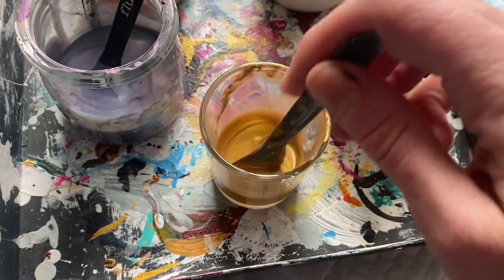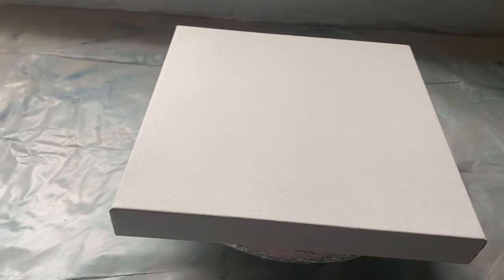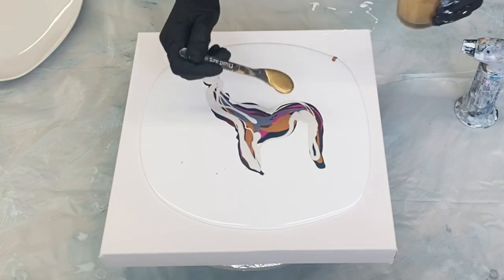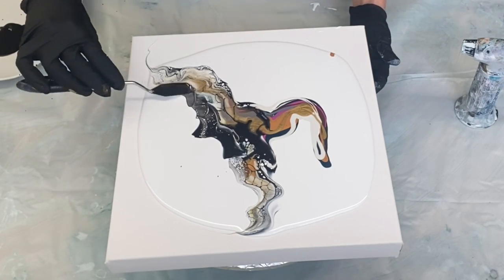TEXTURED Bloom Swipe | This is so cool! New concept.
Fluid art inspirational video!  Firstly, thank you to the artist “Acrylic Blog” for introducing this idea into fluid art. It’s been floating around and resonating with me for the last year.  I decided to start my own experiments with this new medium!  I greatly enjoyed the reactiveness of this paint and how it dried giving the painting a beautiful high-gloss sheen with incredible textural details.

I’m teaching at the Fluid Art Experience April 27-29, 2023! I’m over the top excited and can’t wait to see you all there!

✨Patrons account!  Includes private teaching content, Facebook group & classes!

Basecoat Pillow:
1 part Behr 7300 deep bass enamel
1 part white acrylic (Blick student)
.25 Part GAC800
.25 Part water to warm honey consistency

Paint PM:
2 part Behr 7300 deep base enamel
1 part varathane triple thick polyurethane
1 part Josagnio gloss varnish

Cell activator:
1 part titanium white or black oxide Amsterdam paint
3 part Australian floetrol

Solvent Based Paint
Pebeo Prism - Moon
I thin this with a bit of mineral spirit to get it to the right consistency.

I love and support the Fluid Art Co, they supply TLP and SUP pigments, Aussie Floetrol, Amsterdam paints, the BEST pouring mat on the market and more!

I also use the ColourArte Primary Elements and vivid intense paint, 20% coupon - sarataylor122